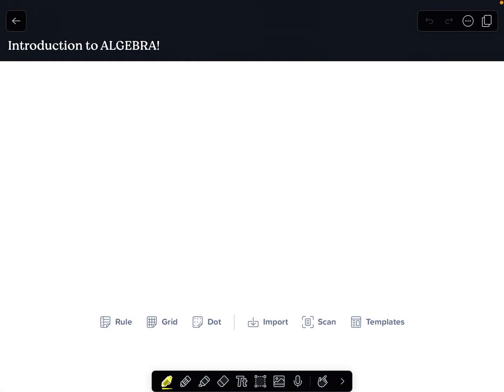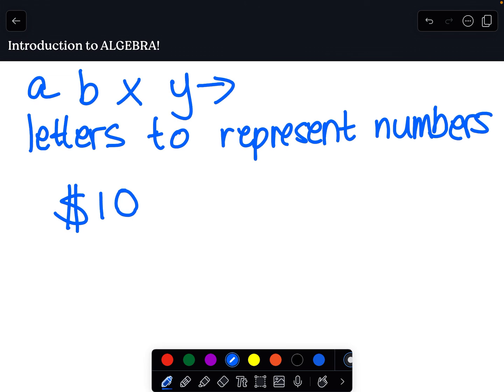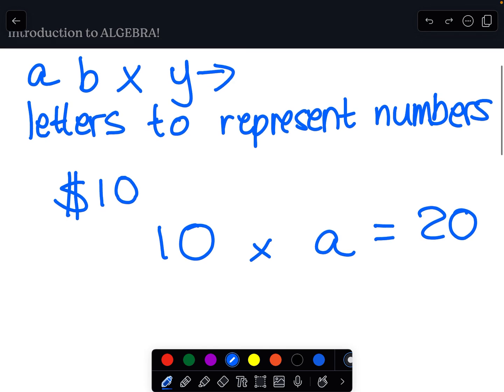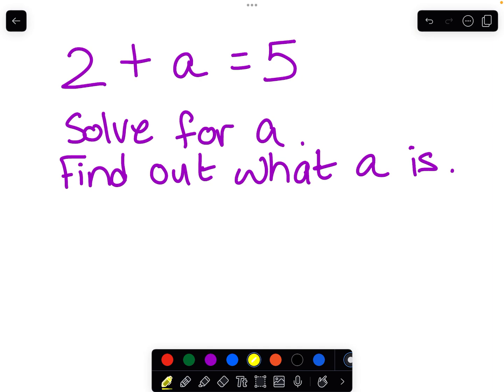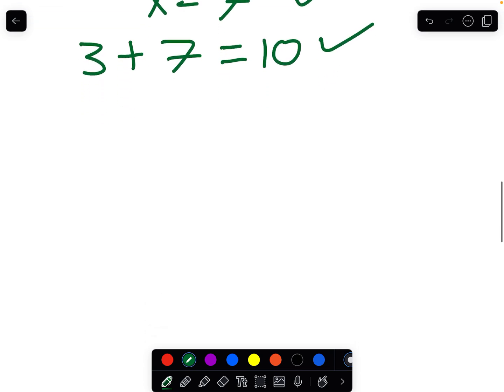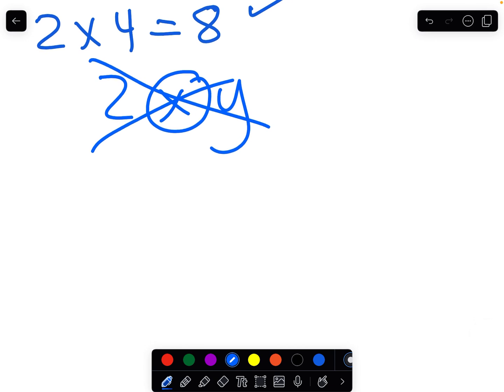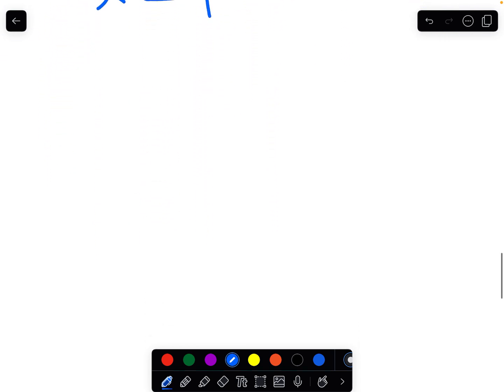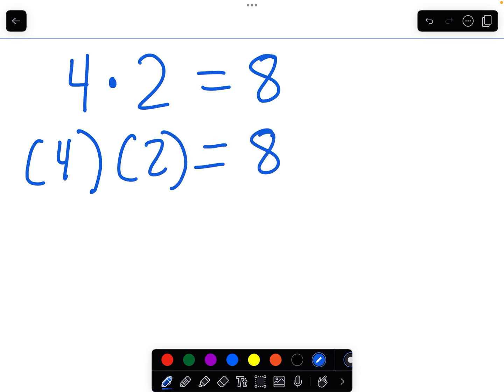Introduction to ALGEBRA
This video offers a brief introduction to algebra.